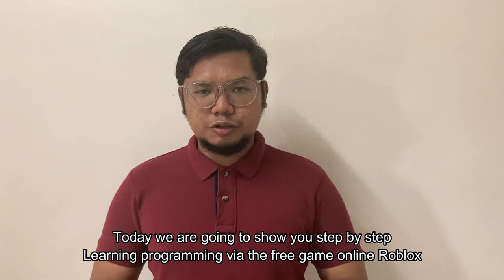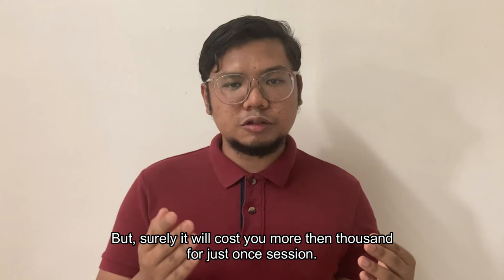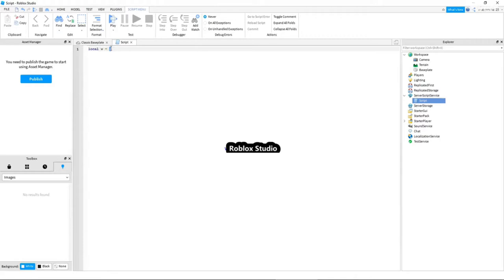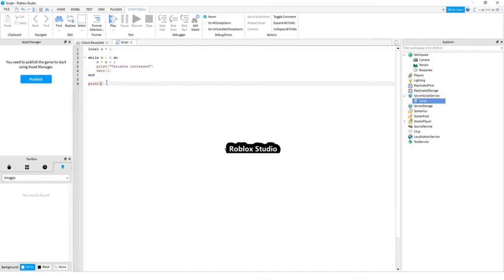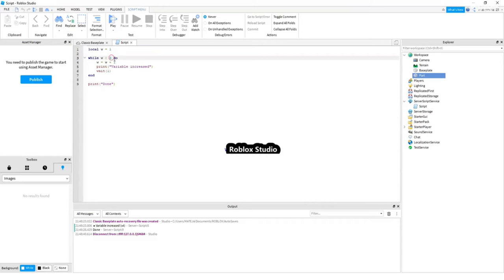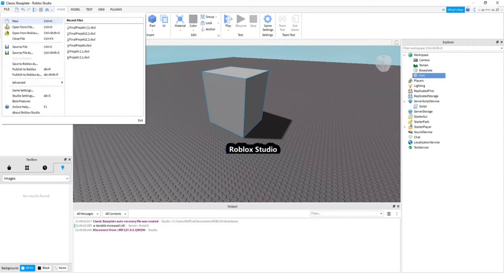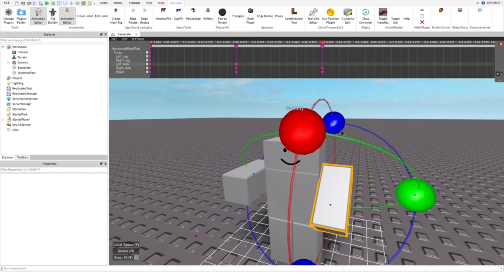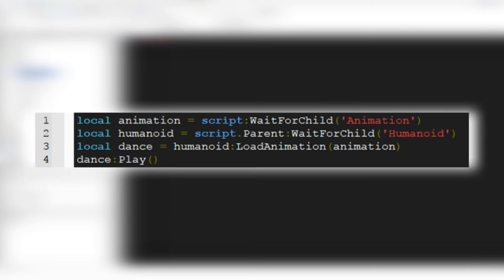INNOVATION II: Programing learning via gaming education: Roblox game for elementary school students